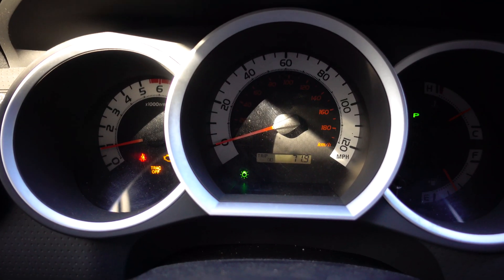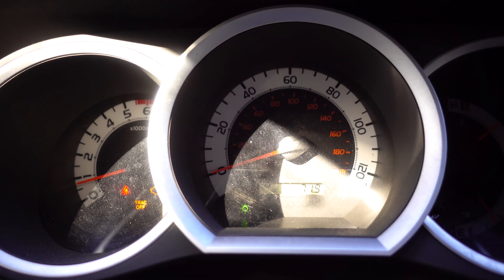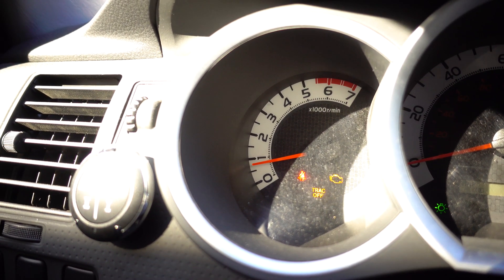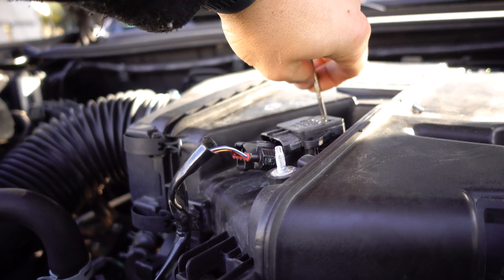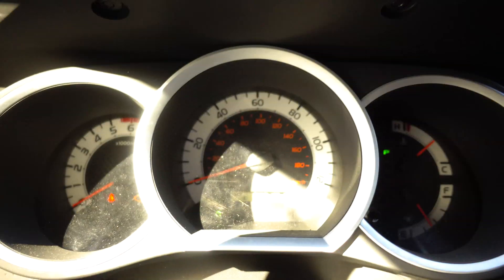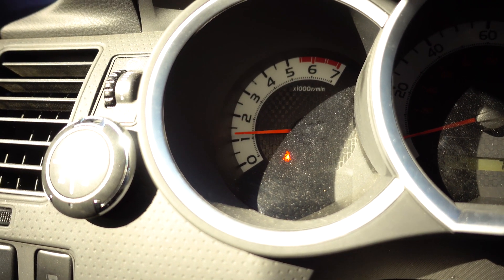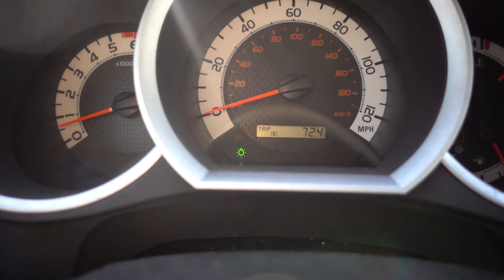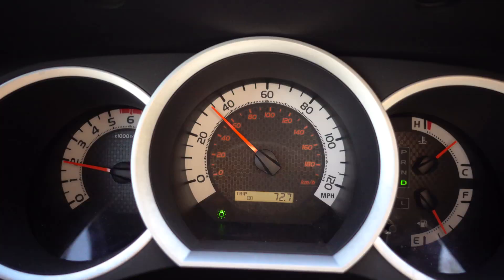Bad gas mileage? slow acceleration? mass air flow sensor why?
Just had this problem and decided to share what i had encountered with bad sensor.

Toyota tacoma 1st gen 2nd gen 3rd gen tundra 4runner fj
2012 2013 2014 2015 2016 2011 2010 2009